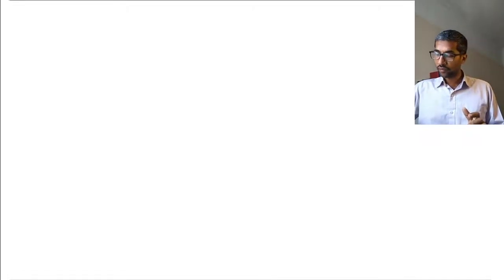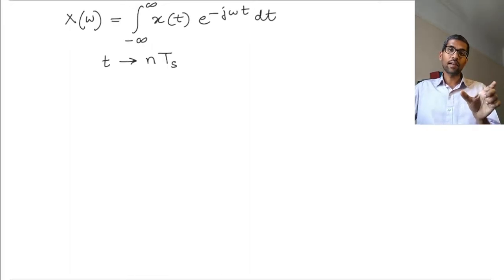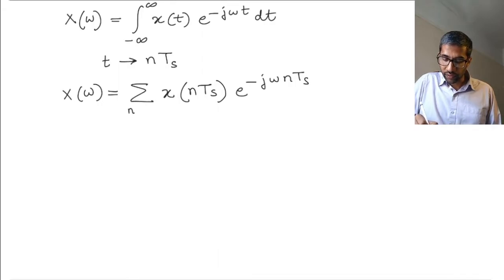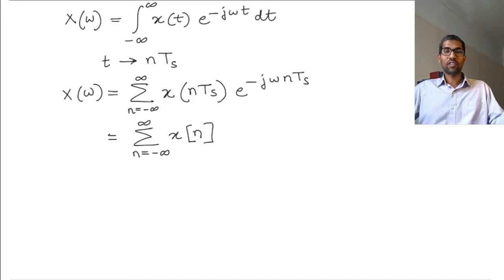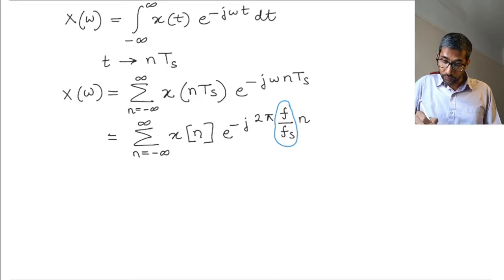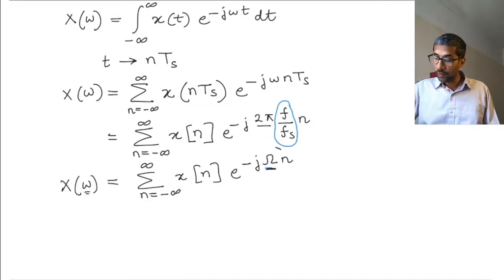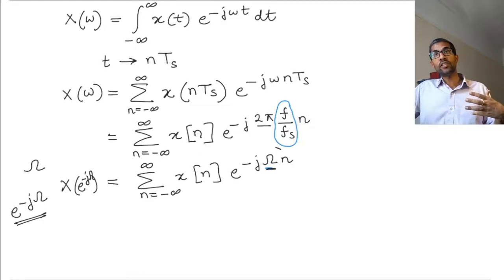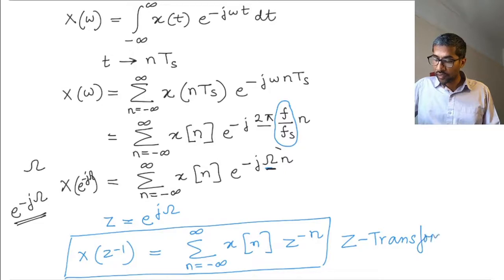Digital Systems - 3.6 Fourier Transform to z Transform